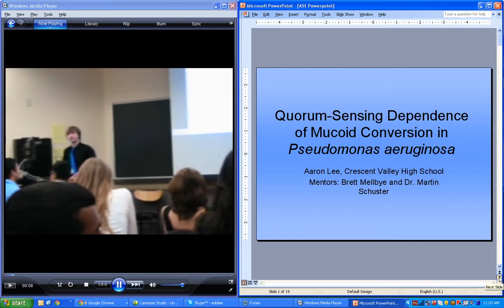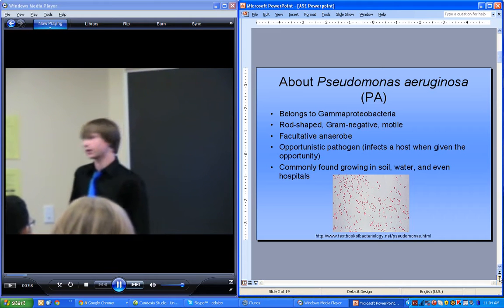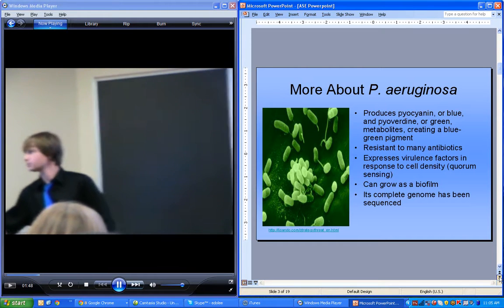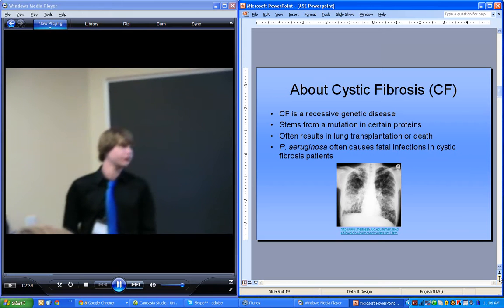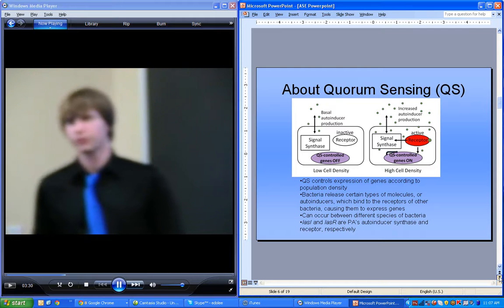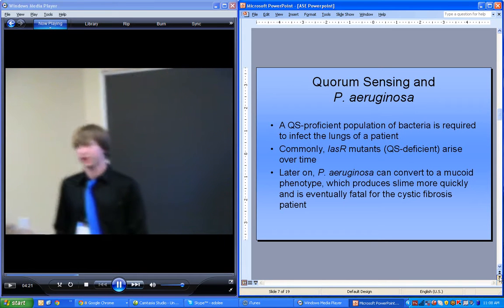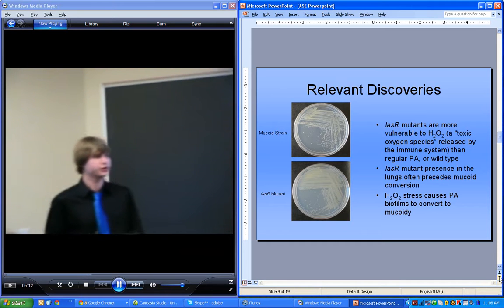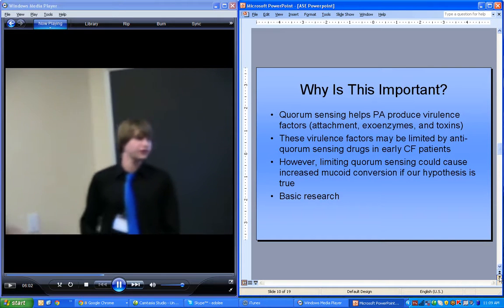foo.wmv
this is a test only a test